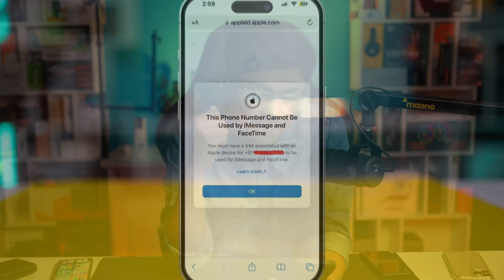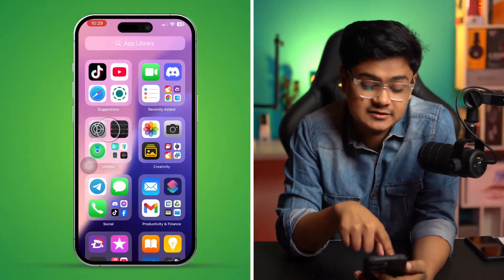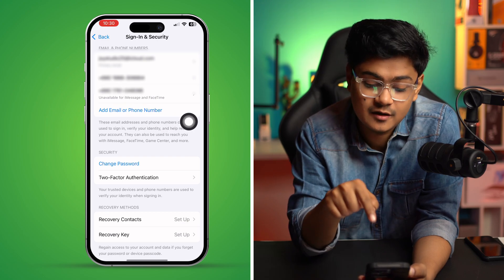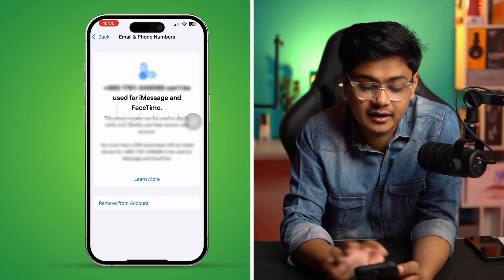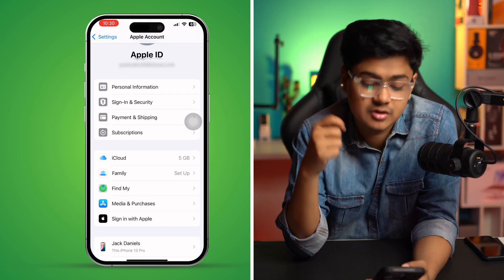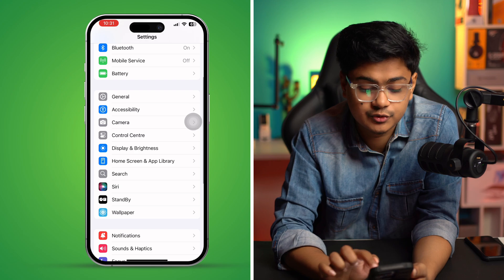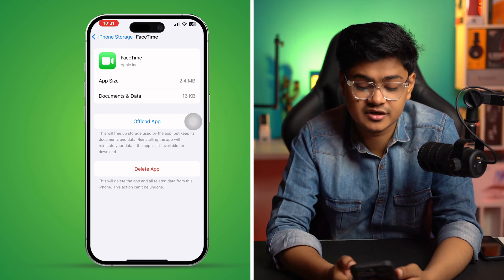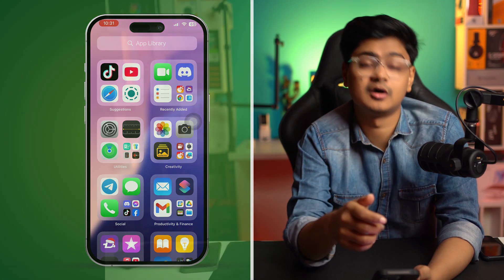Fix "This Phone Number Cannot Be Used by iMessage or FaceTime" Error on iPhone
Encountering the error "This Phone Number Cannot Be Used by iMessage or FaceTime" on your iPhone? This issue often occurs due to mismatched Apple ID settings, outdated software, or improper carrier configurations. Learn step-by-step solutions to fix this error, including verifying your phone number, signing out and back into iMessage and FaceTime, and updating your iPhone to the latest iOS version. Get your iPhone's messaging features working flawlessly again with these easy troubleshooting tips.